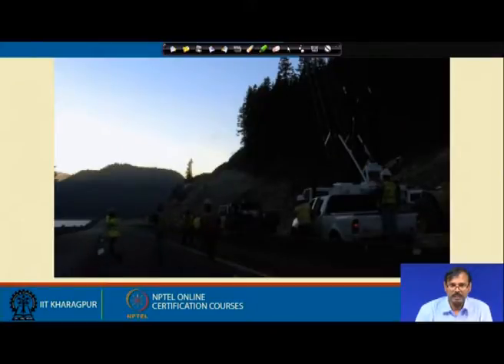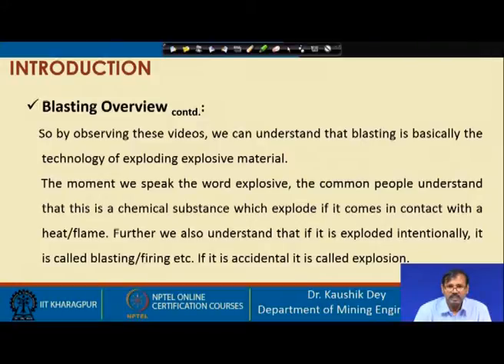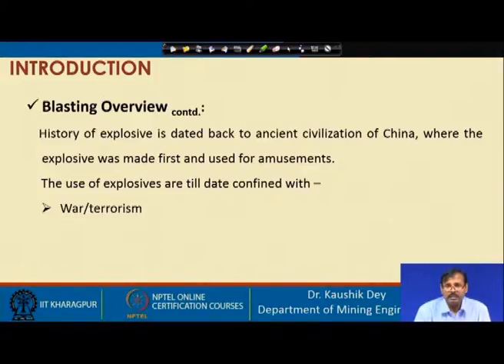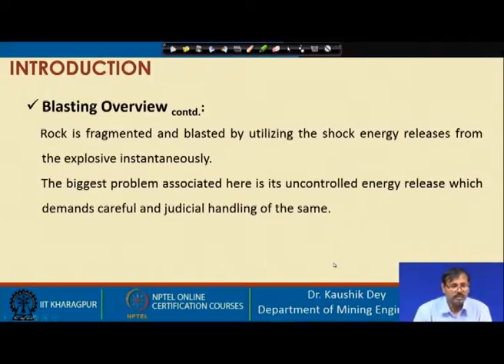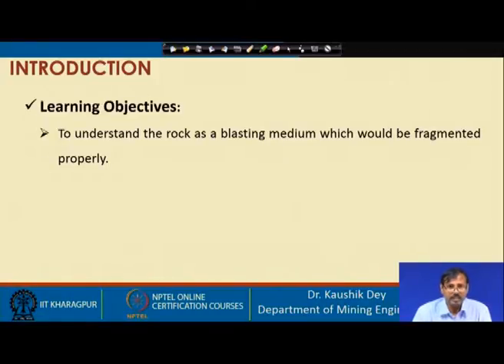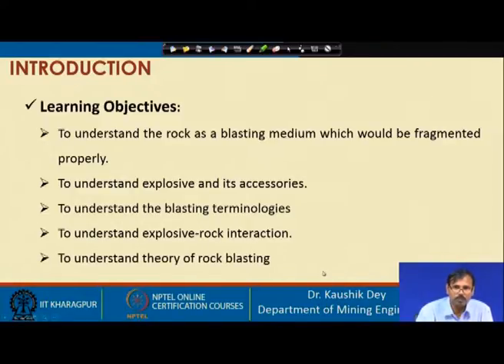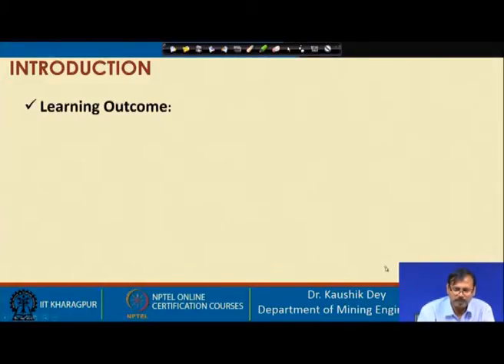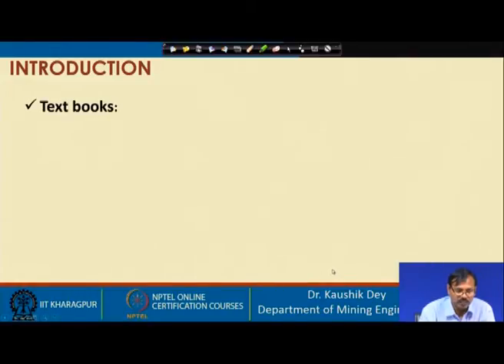Introduction to blasting technology